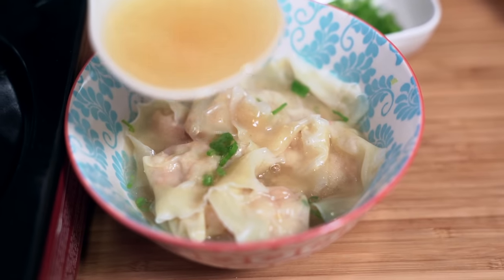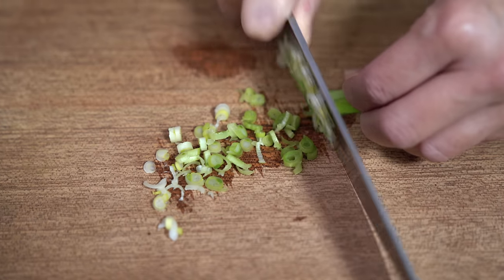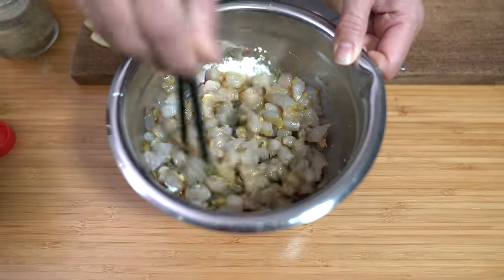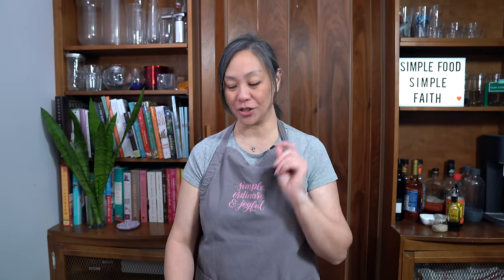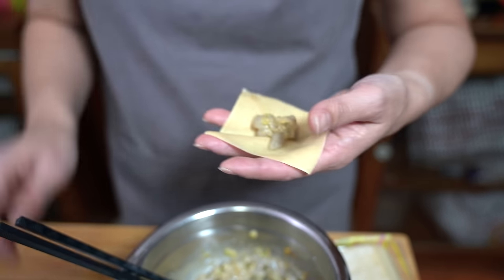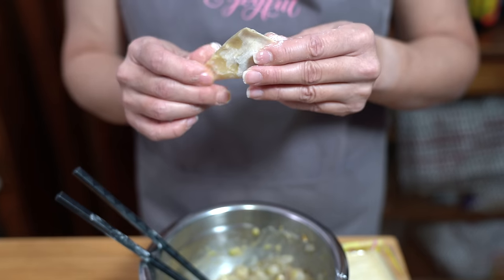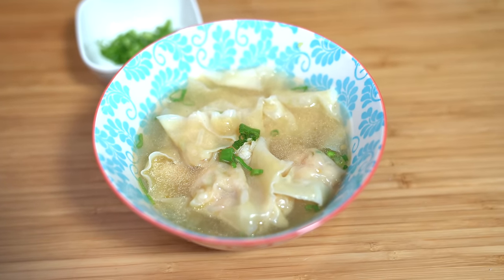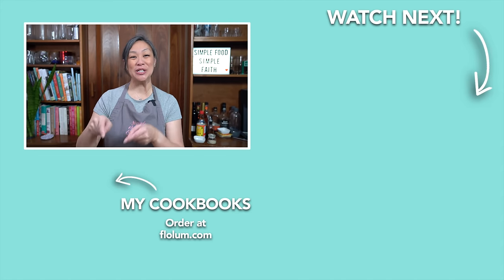Comforting Wonton Soup 🥟 Feed your Family for $15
Make shrimp wonton at home for your family. Eat well, save money!

** FLO'S COOKBOOKS! **

** CHAPTERS **
0:00 - Introduction
0:43 - Prepare shrimp filling
1:08 - Prepare greens & aromatics
1:43 - Marinate filling
2:49 - Make broth
4:10 - Make wontons
6:19 - Cook wontons
7:11 - Season broth
7:52 - thetaste
9:09 - Flo's thoughts

** LET’S CONNECT! **

** FLO'S APRON **